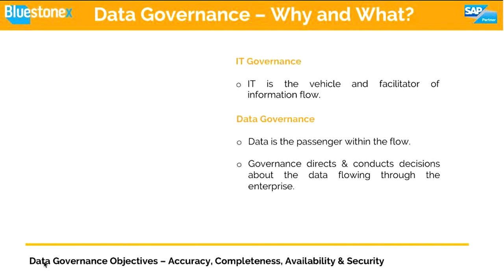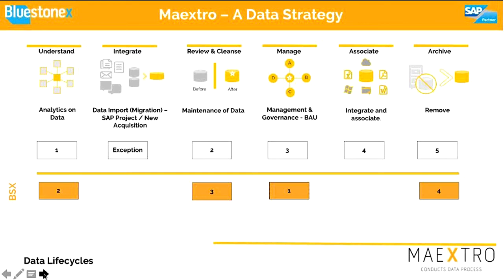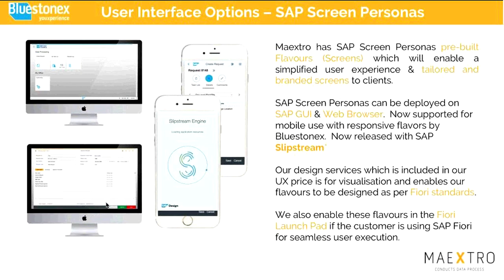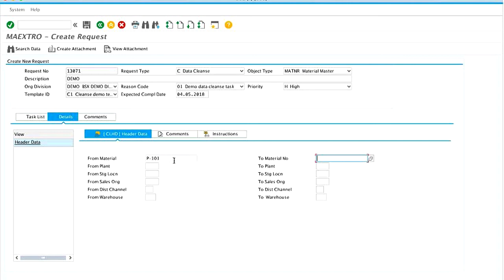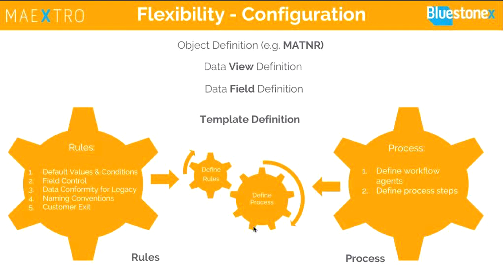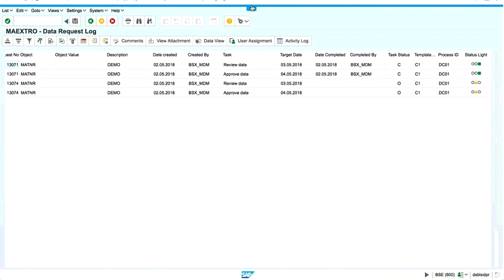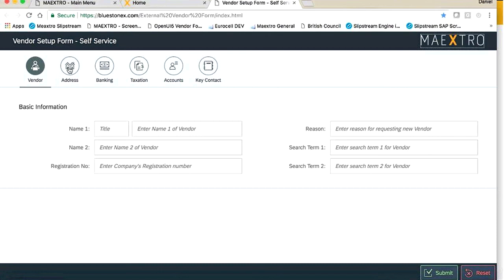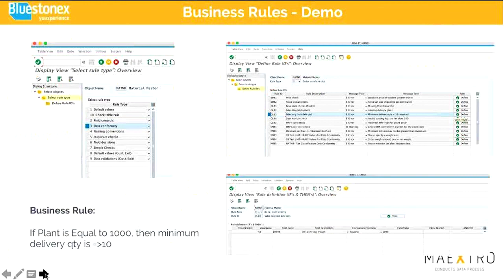Maextro Data Cleanse: Automate and Perfect Your SAP Master Data | Webinar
Discover the latest Maextro functionality designed to make master data management faster, smarter, and more reliable. In this webinar replay, Bluestonex demonstrates how the new Data Cleanse feature simplifies large-scale data cleansing in SAP environments, helping organisations improve data quality and streamline governance.

This session covers:
• How Maextro automates the identification and correction of inconsistent, duplicate, or incorrect data
• Rule-driven bulk data cleansing for faster, more efficient master data preparation
• Ensuring high-quality data for governance, reporting, analytics, and SAP migrations
• Practical examples of Maextro in action, demonstrating time savings and improved accuracy

Perfect for SAP users, data stewards, and IT leaders, this webinar shows how Maextro’s new functionality turns time-consuming manual processes into automated, error-free workflows — helping your organisation achieve clean, trusted data every time.